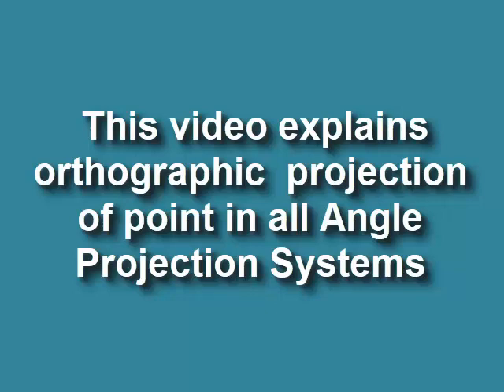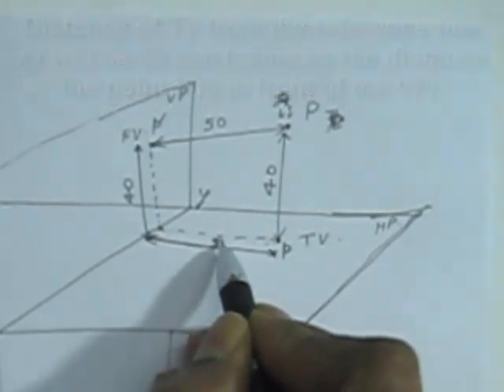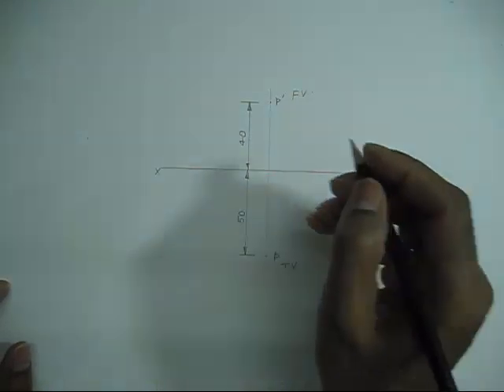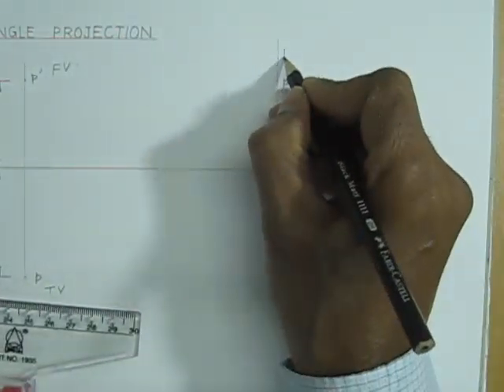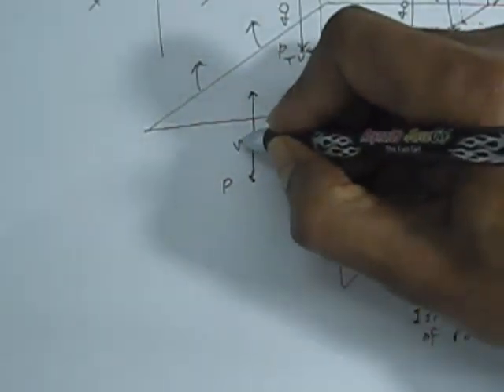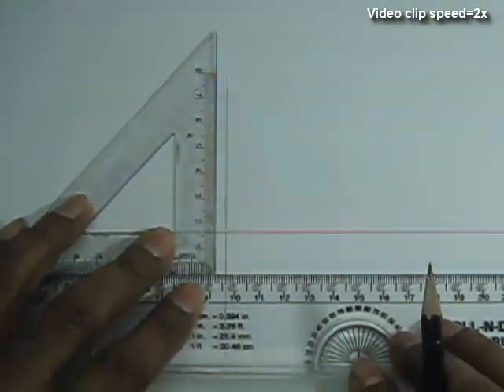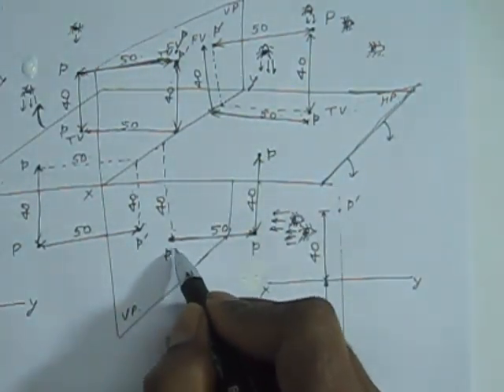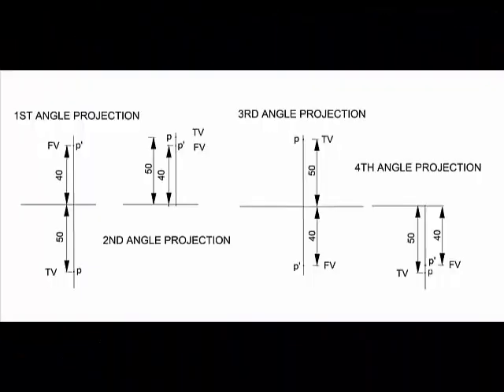3.3-Orthographic Projections of Point in All Projection Systems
This video explains the concept of orthographic projection of a point in all four projection systems (1st Angle, 2nd Angle, 3rd Angle and 4th Angle)